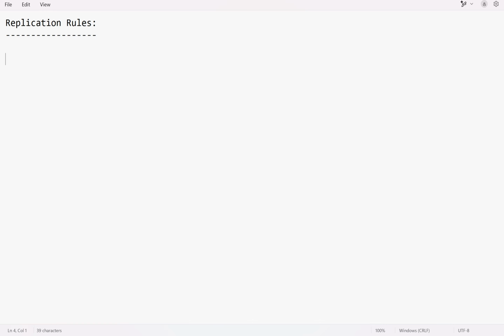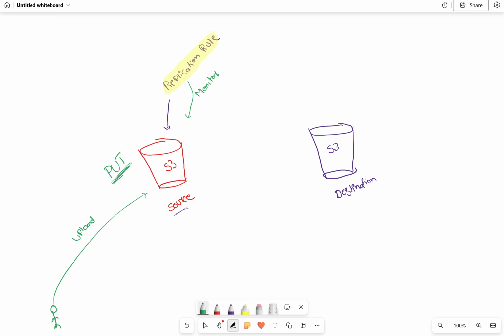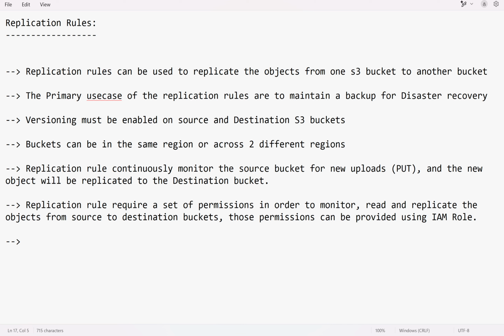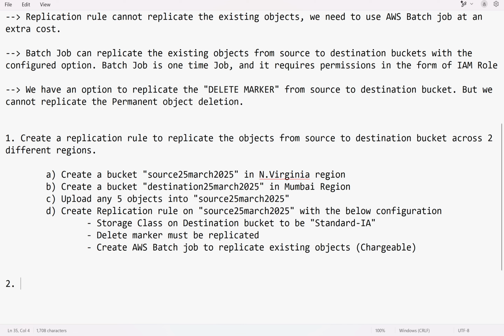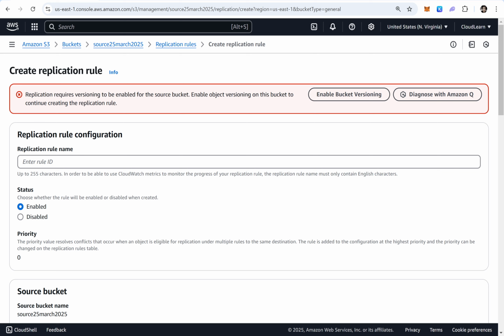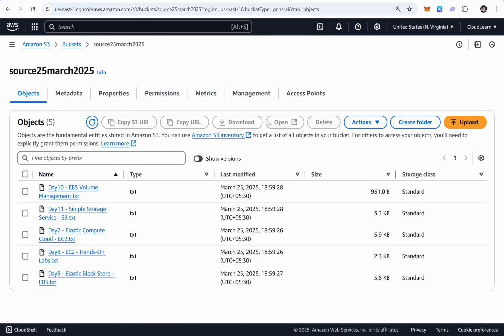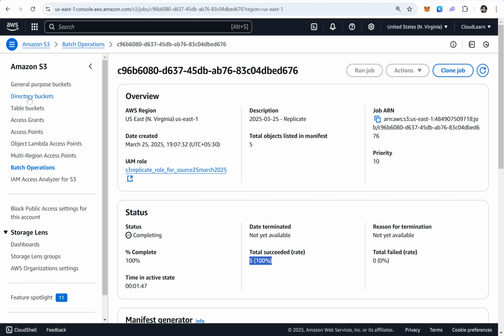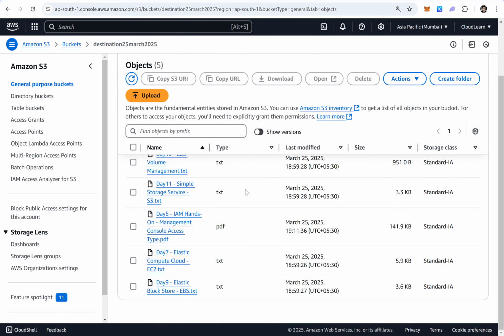Day17 - AWS - S3 - Replication Rules || AWS For Beginners || AWS Zero To Hero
AWS Zero to Hero Series - Day17 - AWS - S3 - Replication Rules